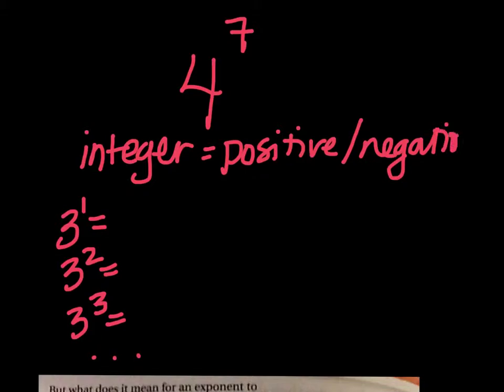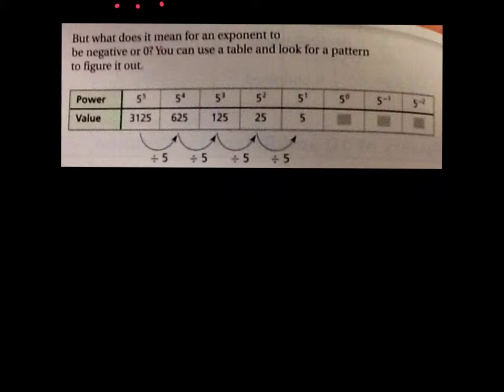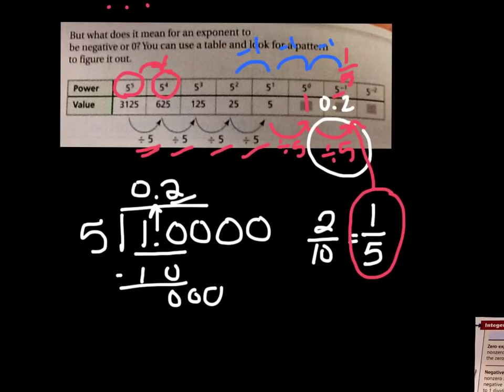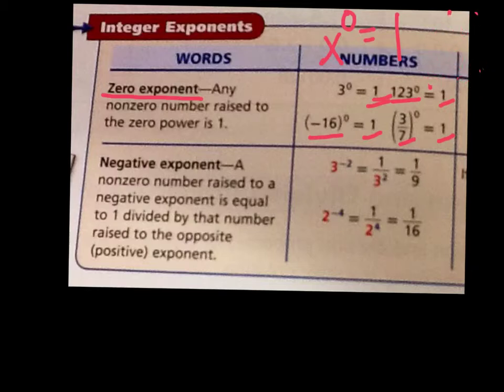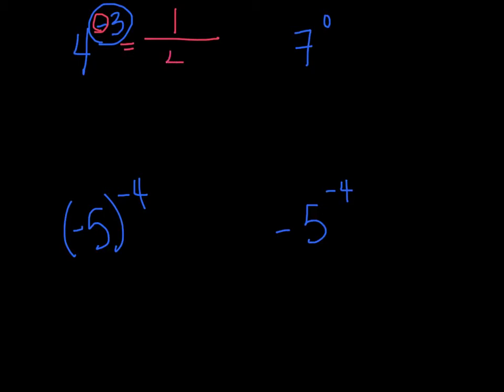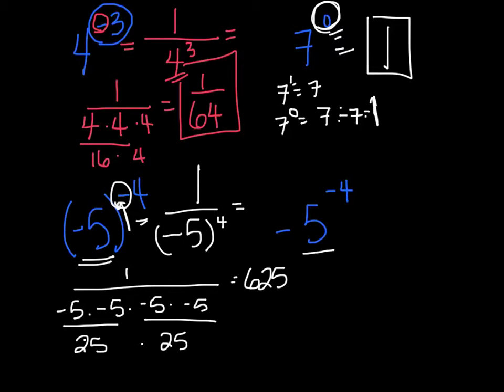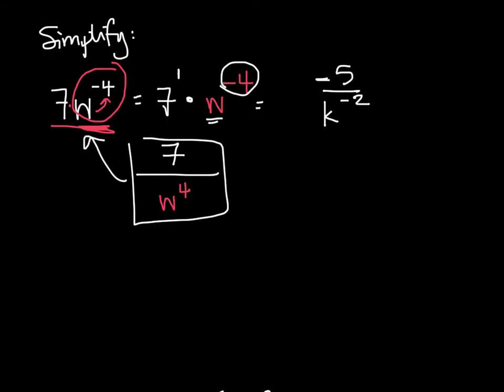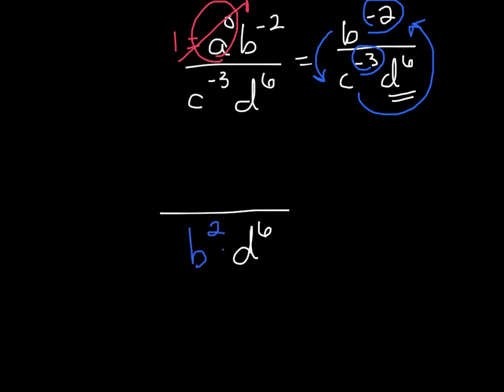Sec. 7.1 - Integer Exponents